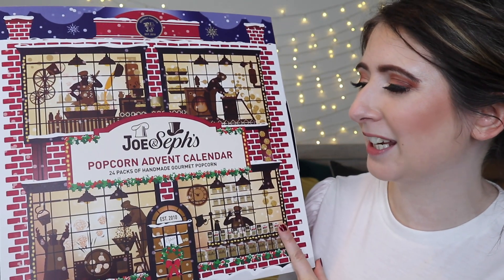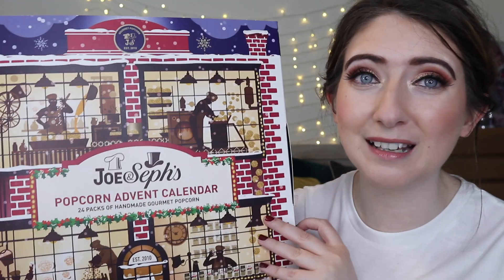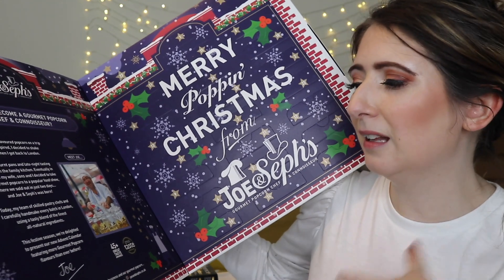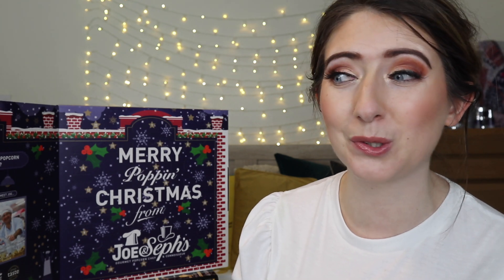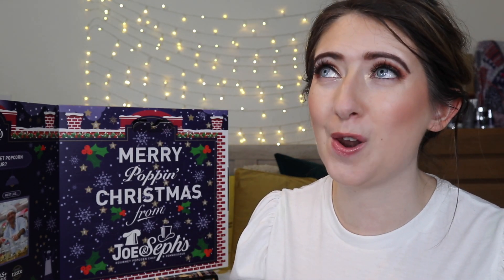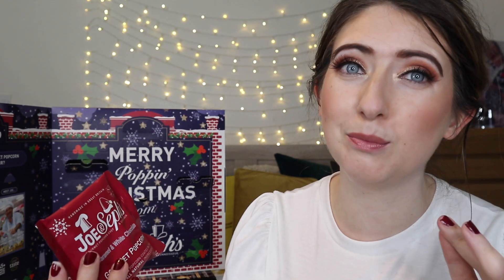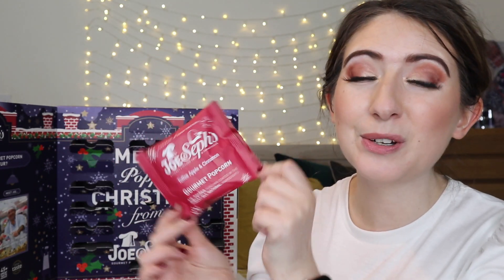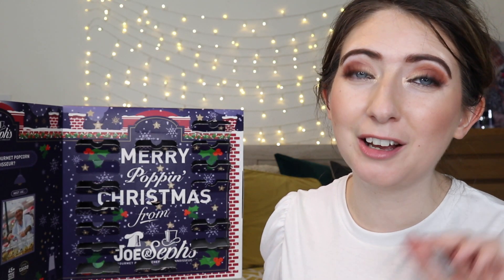JOE & SEPH'S ADVENT CALENDAR 2020 UNBOXING | WILLOW BIGGS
Lets try JOE & SEPH'S POPCORN ADVENT CALENDAR 19 Different POPCORN flavors to try..
Get into the festive spirit and celebrate the end of 2020 in delicious style, with our sparkling, brand-new Gourmet Popcorn Advent Calendar 175g. Featuring a new festive design and more award-winning popcorn than ever before.
Our whimsical, new Advent Calendar opens up like a giant Christmas storybook and depicts a snowy scene of Joe's Popcorn Kitchens at Christmastime. It's certainly our most magical Advent Calendar yet. Filled to the brim with more popcorn than ever before, including our Milk Chocolate Popcorn Bites on Day 24!
Behind 24 festive cubbyholes you’ll find 19 unique flavours of our award-winning, gourmet popcorn!
Including a merry collection of our most popular gourmet popcorn flavours, our festive favourites and several marvellous exclusives. All guaranteed to make December the most wonderful time of the year!

See below the full (very jolly!) flavour list:
• Apple & Custard 7g
• Banoffee Pie 7g
• Brandy Butter 7g
• Caramel & Belgian Chocolate x2 7g
• Caramel & White Chocolate 7g
• Cinnamon & Custard Roll Popcorn 7g
• Classic Caramel x2 7g
• Double Chocolate 7g
• Gingerbread 7g
• Mint Chocolate 7g
• Orange Chocolate x2 7g
• Pumpkin Spice 7g
• Salted Caramel x2 7g
• Speculoos 7g
• Tiramisu 7g
• Toffee Apple & Cinnamon x2 7g
• Vanilla Cheesecake 7g
• White Chocolate & Raspberry 7g
• Milk Chocolate Popcorn Bites 14g
Our Gourmet Popcorn Advent Calendar is Gluten Free and Vegetarian Friendly
DISCOUNTS LINKS

Instagram grocery haul grocery haul uk grocery haul on a budget grocery shopping on a budget joe and sephs